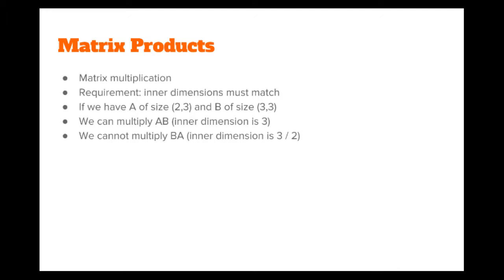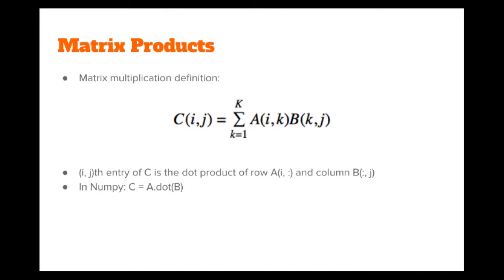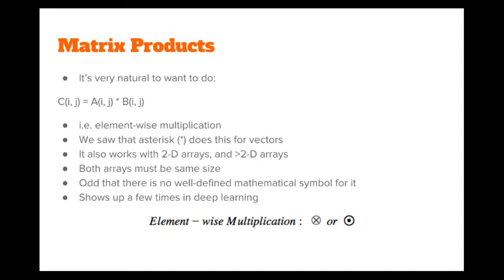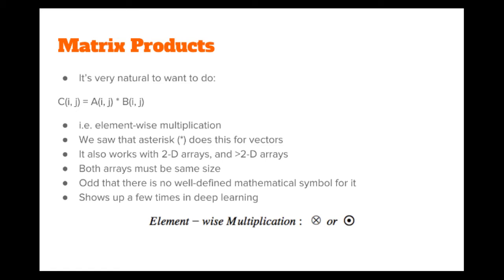The Numpy Stack in Python - Lecture 8: Matrix Products